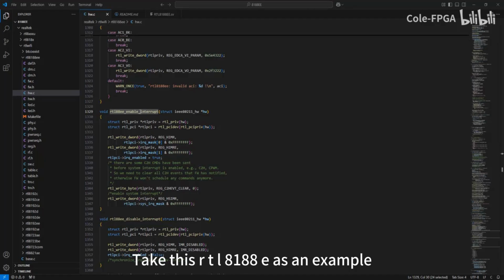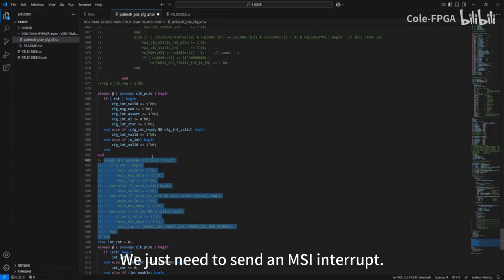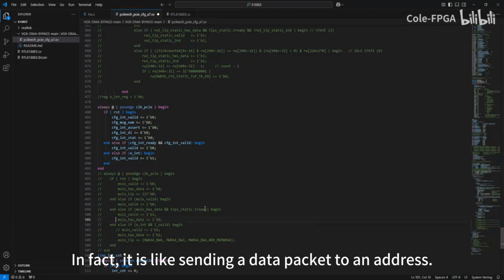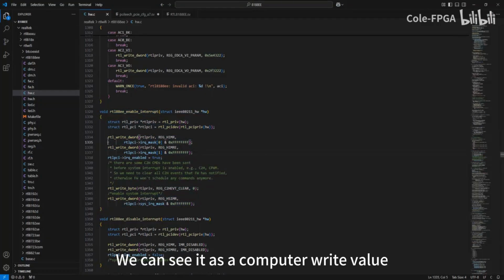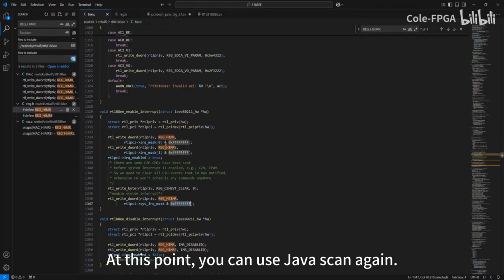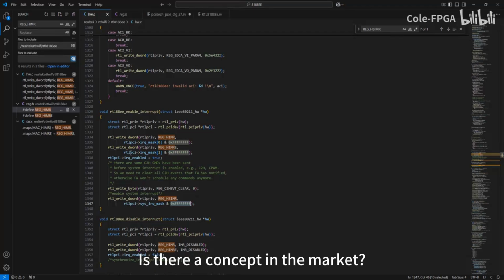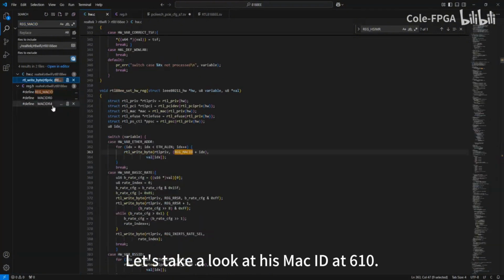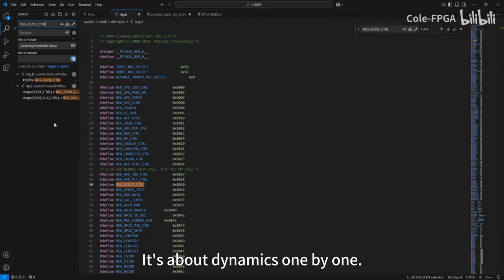"rtl8188ee MSI Interrupt Deep Dive: Custom DMA Firmware Tutorial (Open Source)"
🔍 Unlock the Hidden Mechanics of Your Wi-Fi Adapter!
Tired of unstable connections or kernel crashes with Realtek rtl8188ee chipsets? This video reverse-engineers the MSI (Message Signaled Interrupt) flow in Linux’s open-source driver — and teaches you to build custom DMA firmware for rock-solid performance. No black boxes, just raw hardware truth.

🛠️ What You’ll Learn:
→ Step-by-Step MSI Interrupt Breakdown: From PCIe signal to CPU ISR (Interrupt Service Routine) — we dissect every register, IRQ handler, and race condition.
→ DMA Firmware Customization: Modify descriptor rings, buffer allocation, and interrupt coalescing without vendor blobs.
→ Debugging Secrets: Trace rtl8188ee_interrupt_handler() in real-time, decode IMR/ISR registers, and fix "MSI-X: IRQ XX for MSI/MSI-X" errors.
→ **Open-Source Power**: Patch the Linux kernel driver (v6.5+) with *your* logic — we’ll compile, test, and validate changes.

💡 Why This Matters:
Most tutorials skip the hardware-software handoff. Here, you’ll see exactly how packets move from antenna → DMA ring → kernel — and why MSI interrupts must be tuned for low-latency applications (gaming, IoT, real-time systems). Fixes common issues like:

rtl8188ee: interrupt: dev interrupt status=0x00000000
"MSI-X: IRQ XX for MSI/MSI-X" warnings
DMA timeout crashes under load
🔗 Resources:
GitHub Repo with Code & Patches
Linux Kernel Docs: PCI/MSI | DMA-API